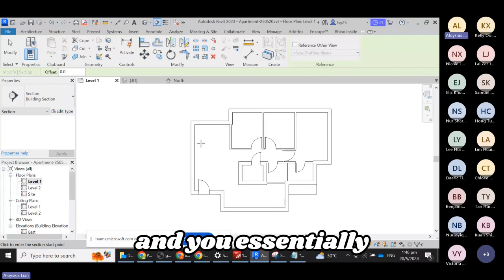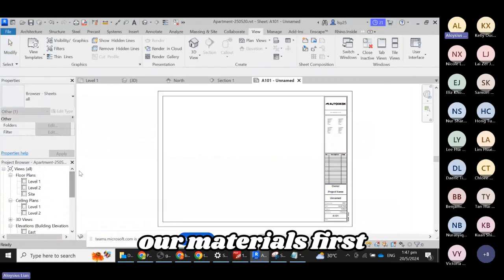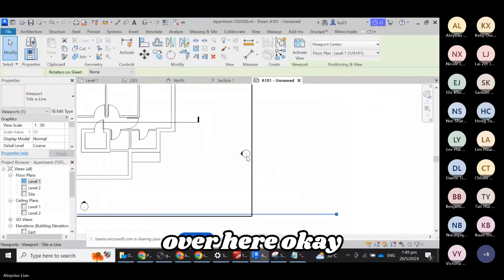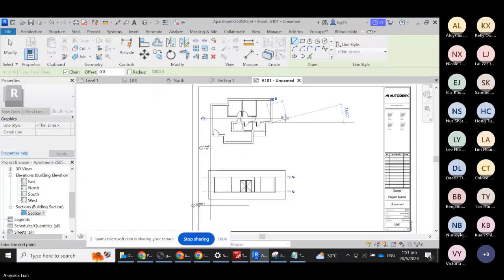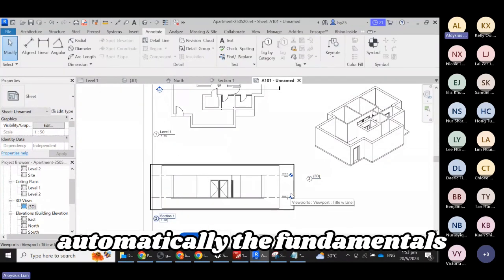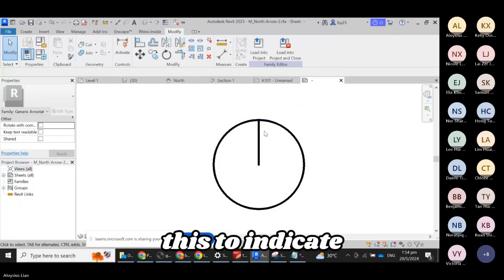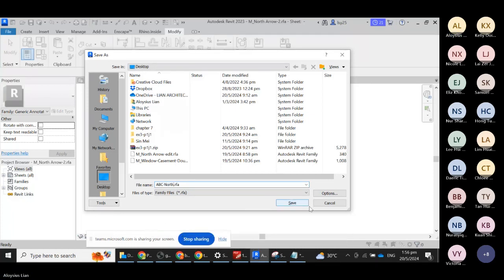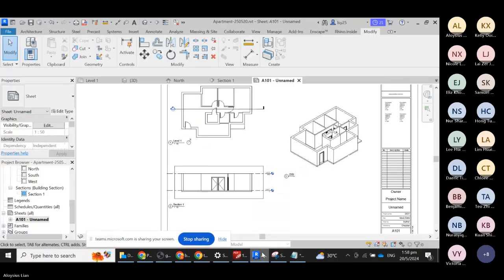Plan, Section, Isometric drawings with Revit Part 2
Part 2 - Creating the section